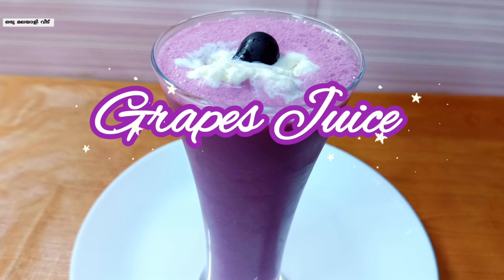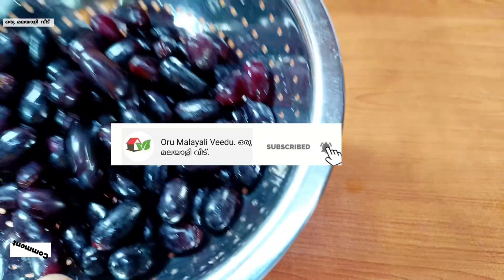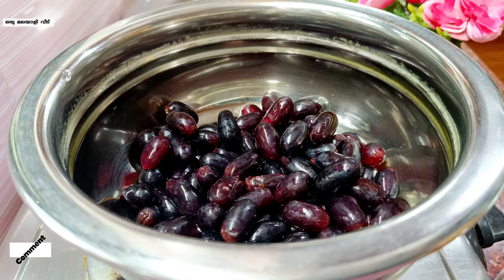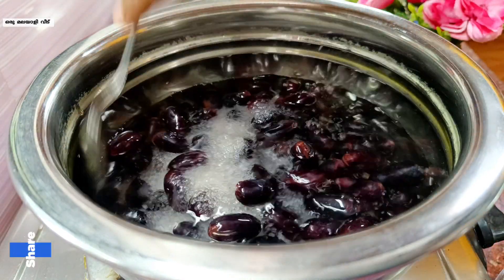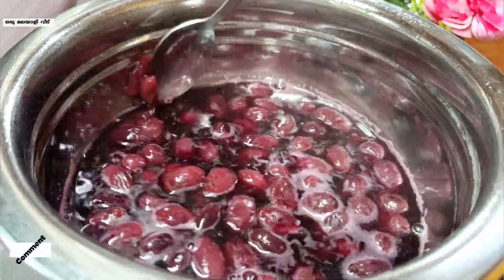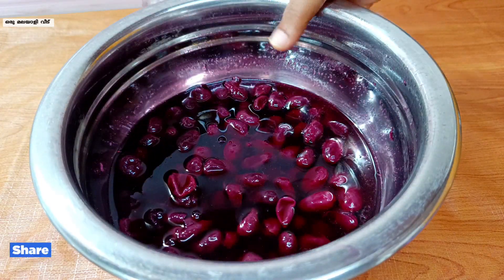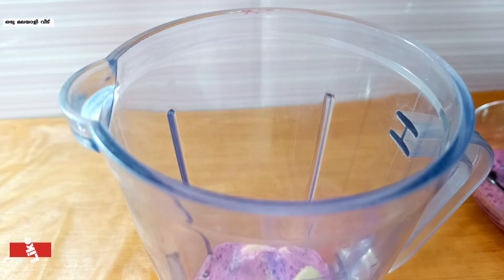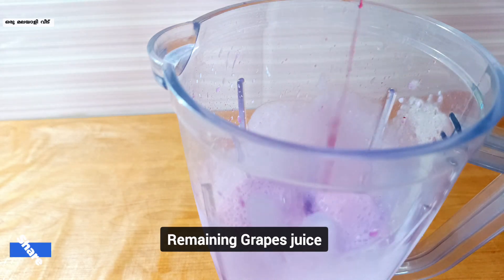വ്യത്യസ്തമായൊരു മുന്തിരി ജ്യൂസ്‌ കൂടെ റോബസ്റ്റയും /Special Grapes juice recipe with Robusta.Ep: 210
Hello dears 🥰,

Ingredients

Grapes -2 1/2 cup
Sugar -5 tbsp
Banana -1
Vanilla icecream -2 scoops

Content

1.grape juice
2.grape juice recipe
3.juice recipes,grape juice recipe malayalam
4.grape juice malayalam
5.grapes juice
6.quick grape juice recipe
7.juice recipe malayalam
8.special grape juice
9.grape banana juice
10.juice recipe
11.grape juice malayalam recipe
12.grape wine recipe in malayalam
13.juice
14.banana juice
15.grape juice recipe malayalam
16.healthy juice recipe
17.malayalam juice recipe
18.tasty juice recipe recipes malayalam
19.black grapes banana recipe
20.juice